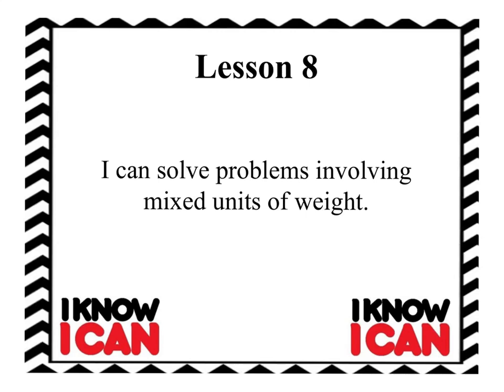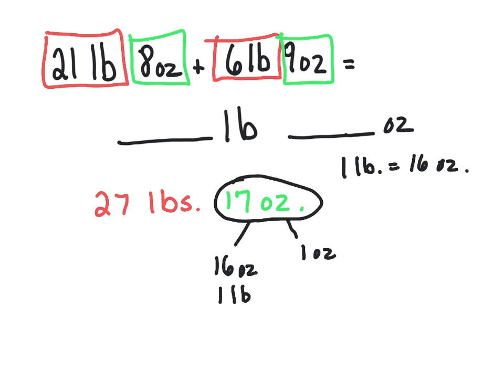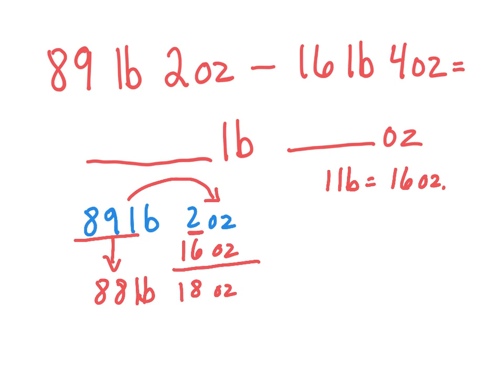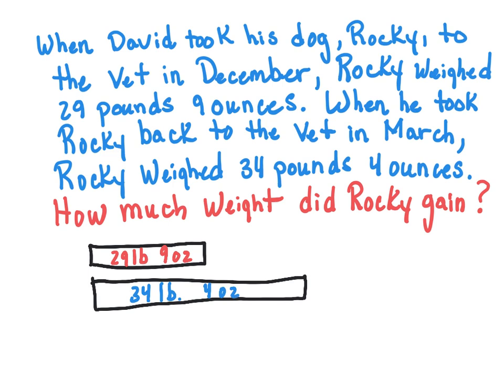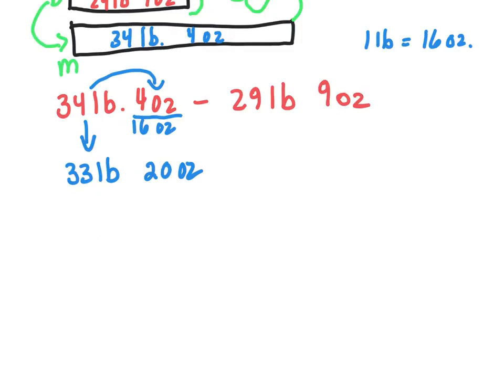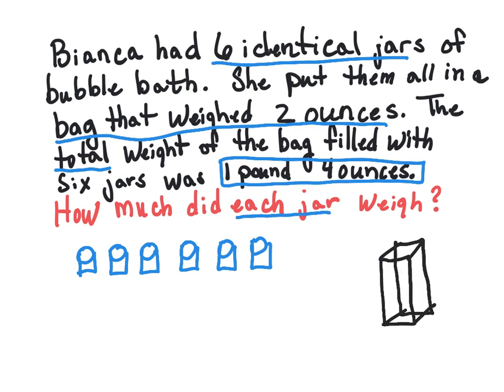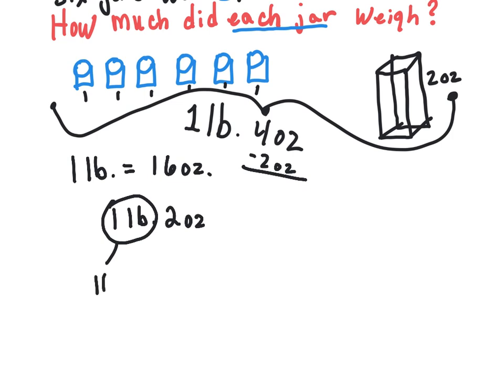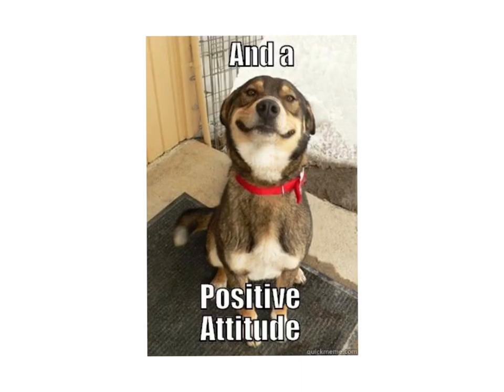module 7 lesson 8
Students will add and subtract measurements using weight.